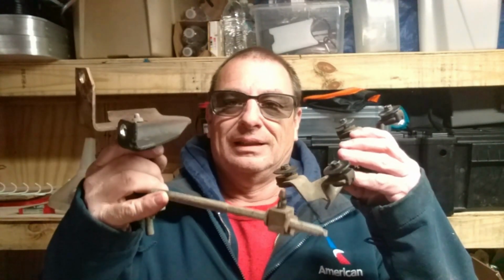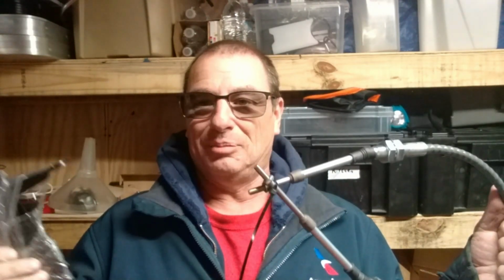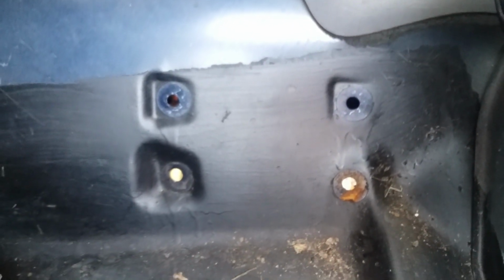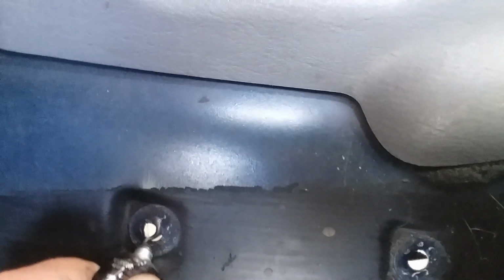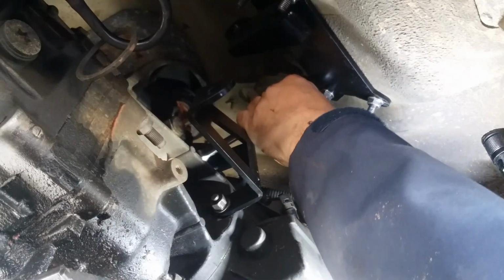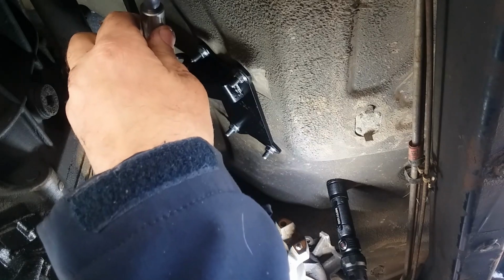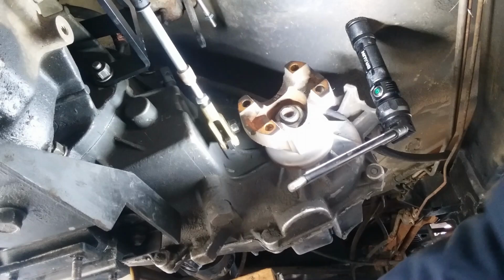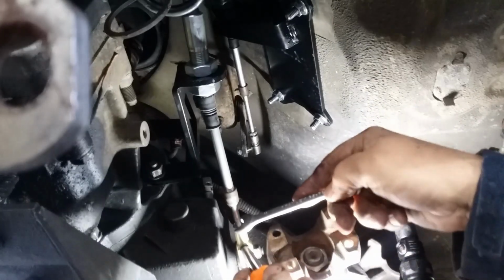Installing a Savvy cable on a TJ transfer case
I replaced the junk factory shift linkage on my 1997 Jeep Wrangler with a Savvy cable.

Savvy cable.